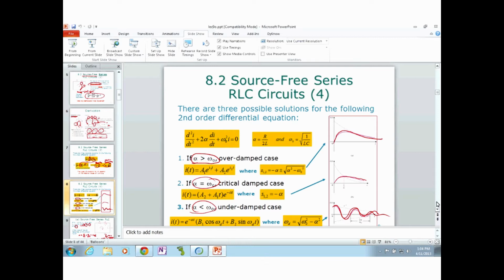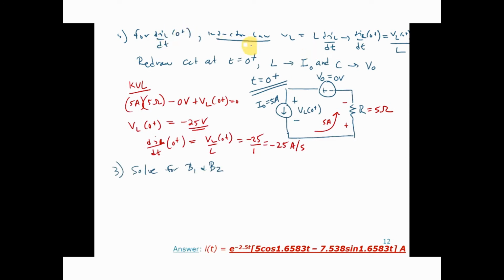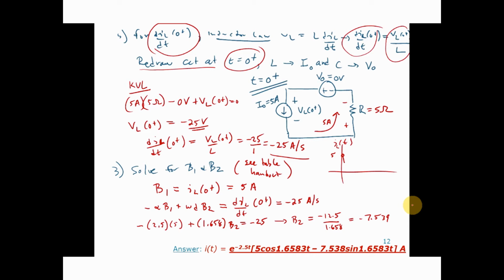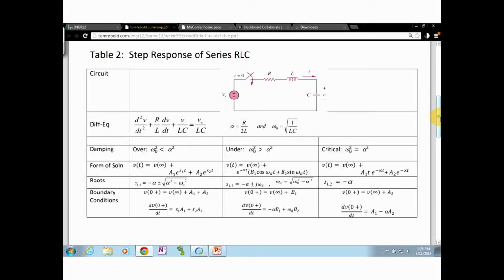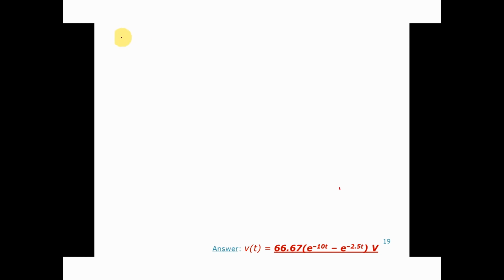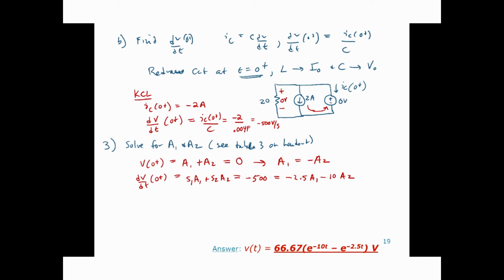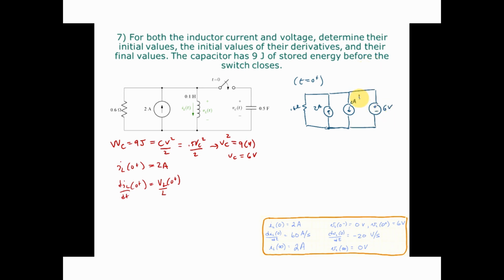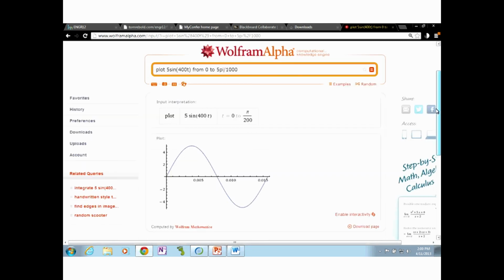Thomas Rebold: ENGR 12 Engineering Circuits 4-11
Thomas Rebold teaches Engineering at Monterey Peninsula College: Chapter 8 /Second-Order Circuits